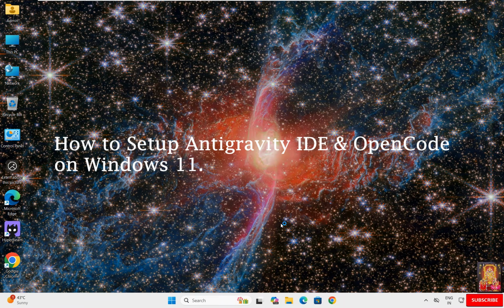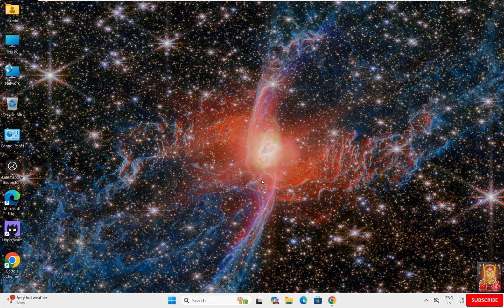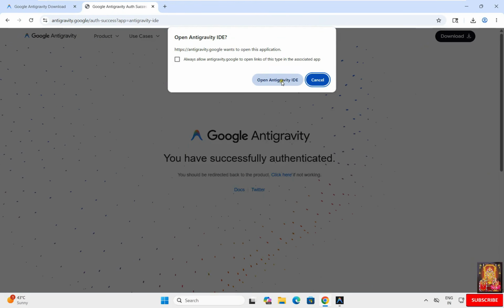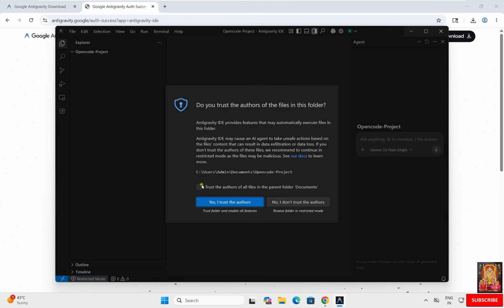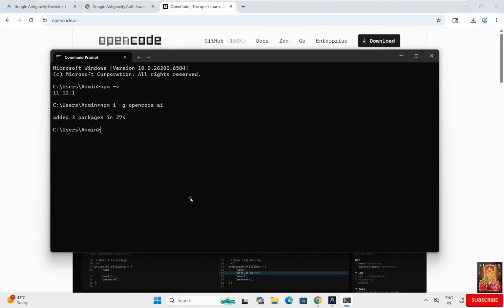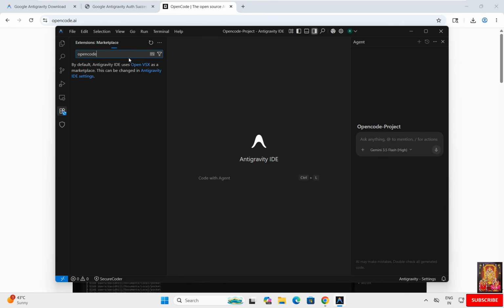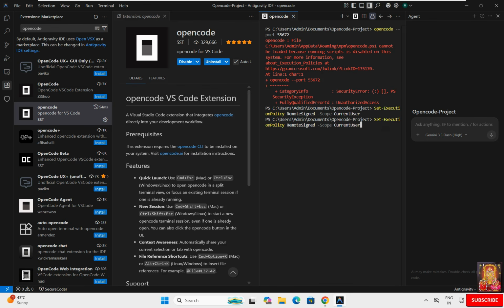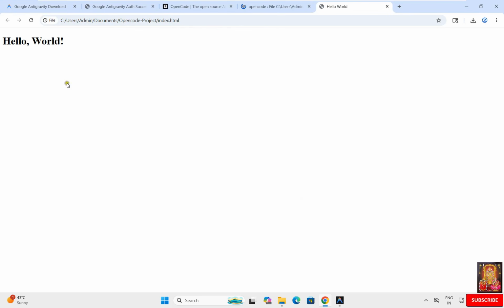Antigravity IDE + OpenCode + Nemotron 3 Super FREE 🚀 Unlimited AI Coding Setup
🚀 In this video, I’ll show you how to create the ultimate FREE AI coding setup using Antigravity IDE, OpenCode, and Nemotron 3 Super!

This powerful trio gives you:
✅ Unlimited AI coding assistance
✅ VS Code-like experience
✅ Fast and smart code generation
✅ Local & private AI workflow
✅ No expensive subscriptions required

Whether you're a beginner or professional developer, this setup can make coding faster, easier, and more productive in 2026.

📌 In This Video:

Install Antigravity IDE
Setup OpenCode
Configure Nemotron 3 Super
Connect everything together
Run AI coding locally

🔥 Perfect for:
Python, JavaScript, Web Development, AI Coding, Ubuntu, Windows, and VS Code users looking for a FREE alternative.